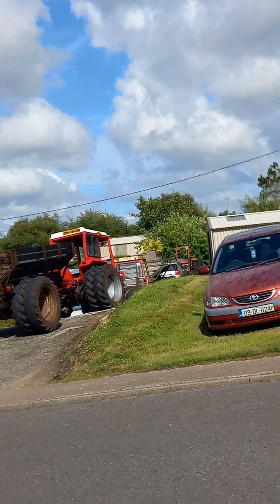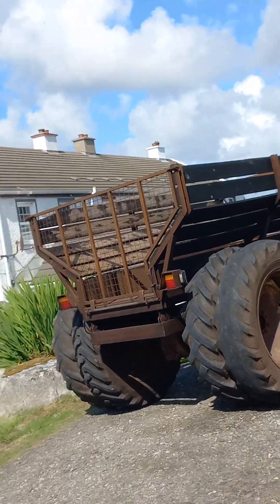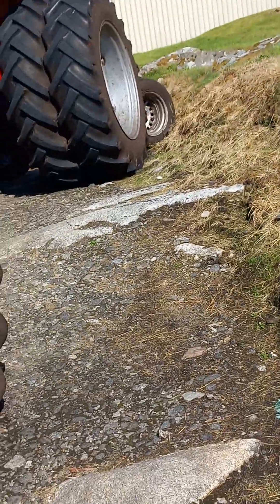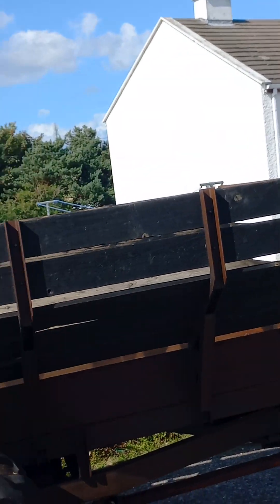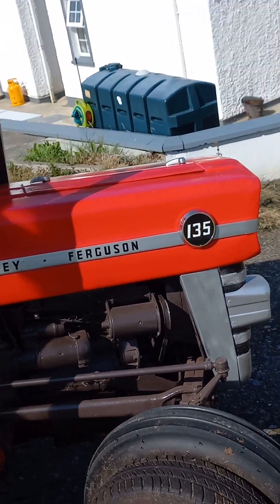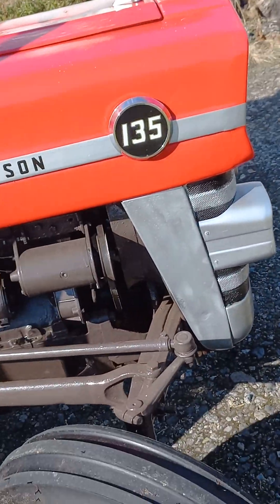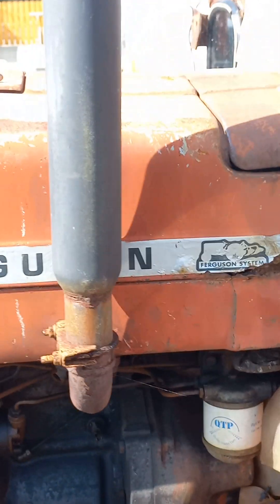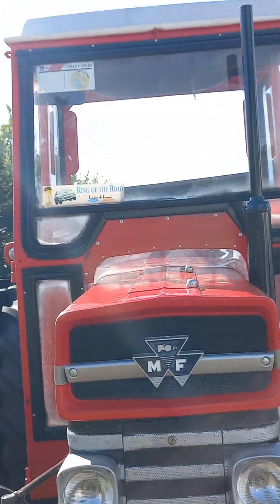MORE ADO 'BOUT 'BUCKLE YOUR '64 MASSEY FERGUSON 135 THEY'S ROLLIN' IN FROM THE BOG IN STYLE.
The owner later told me he restored it himself. And yes. it's a 1964. It's in the town of Dungloe ( done - low), County Donegal, in the NW of the lrish Republic.